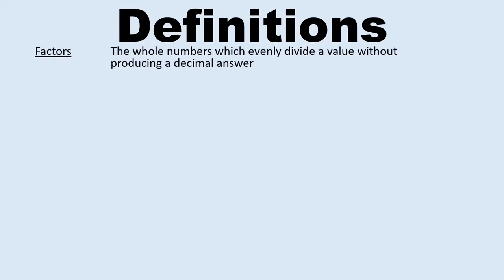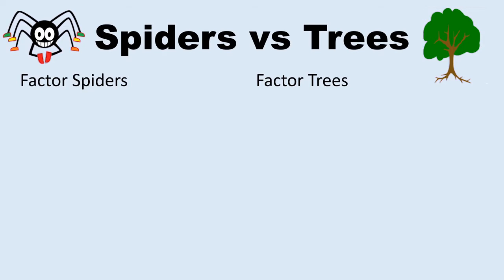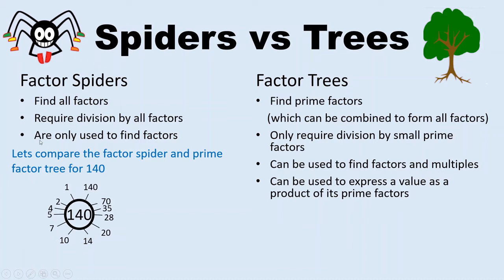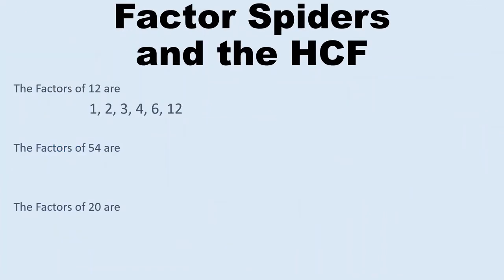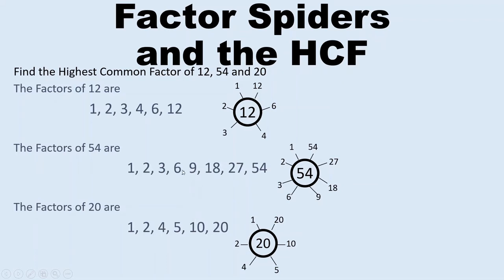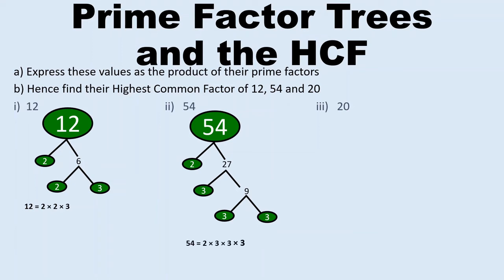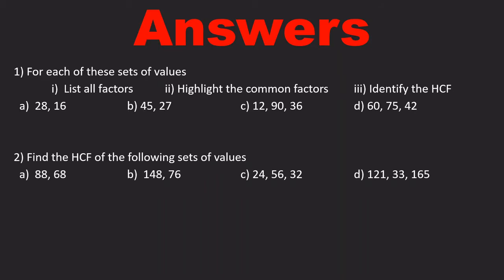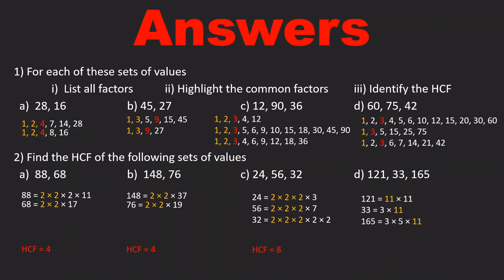Common Factors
This lesson on Common Factors, requires previous knowledge of Factors,, Factor Spiders, Prime Numbers, and Prime Factor Trees, all of which we have covered previously.

If you are not familiar with any of these, you may want to see this video before starting this lesson.

If you have already covered this topic and are just looking for some practise, a practise exercise can be found at minute 18:25 where you can pause and practise before the answers are taken up at the end.